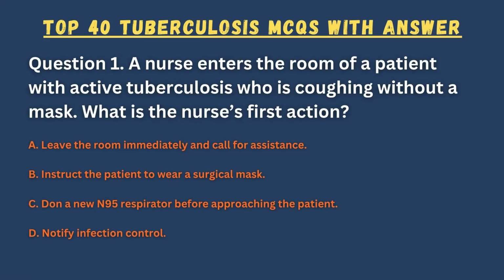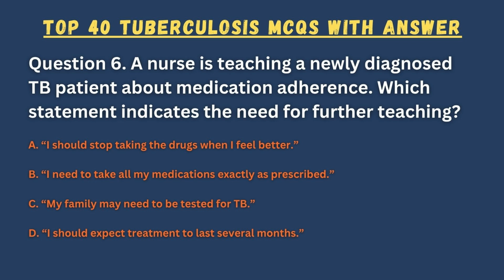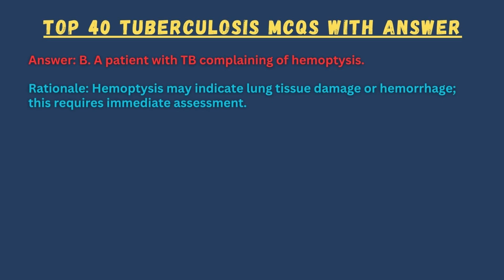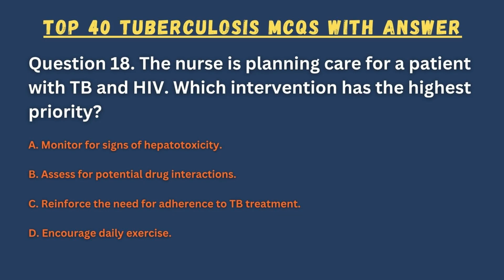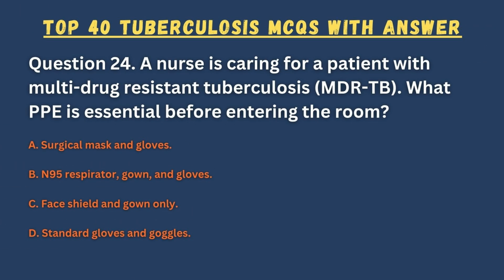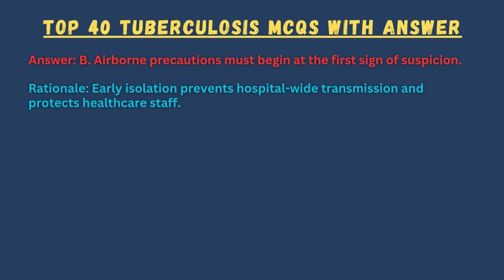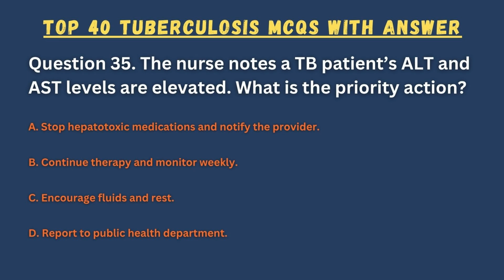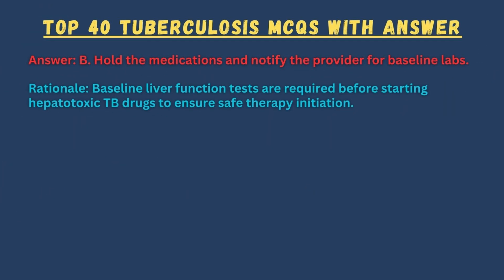Tuberculosis: Test Your Nursing Judgment With These Tough NCLEX 2025 Practice Scenarios.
🚨 READY TO MASTER TB-RELATED QUESTIONS FOR NCLEX 2025? 🚨
💥 This video is your ultimate challenge to boost clinical thinking, sharpen safety awareness, and strengthen prioritization skills — all centered around Tuberculosis!

🎓 Whether you're a:
👩‍⚕️ Nursing Student
🧑‍⚕️ Graduate Nurse
📚 NCLEX Re-taker
🌍 International Nurse preparing for NCLEX-RN/PN
…this content is built for YOU! 💪

🎯 WHAT’S INSIDE THIS VIDEO?
📌 20 High-Yield, Tough NCLEX-Style MCQs
📌 Focused on Tuberculosis (TB) Nursing Scenarios
📌 Covers:
🔹 Infection Control & Isolation
🔹 Patient Safety & Delegation
🔹 Priority Setting & Critical Thinking
🔹 Pharmacology & Lab Monitoring
📌 Format:
✅ 4 Answer Choices (A–D)
✅ Correct Answer with Rationale 🧾
✅ Real-Life Nursing Scenarios 👩‍⚕️🏥

⏱️ CHALLENGE TIME!
💬 Can YOU solve all 20 questions in under 10 minutes?
🔥 Let’s see how sharp your judgment really is!
💡 Ideal practice for the Next Gen NCLEX (NGN) format.

💬 Comment your score and share your toughest question!
👫 Share with your nursing study group or classmates!

💪 YOU'VE GOT THIS, FUTURE NURSE! 💪
Let’s conquer Tuberculosis questions and move one step closer to RN/PN success! 🩺🌟